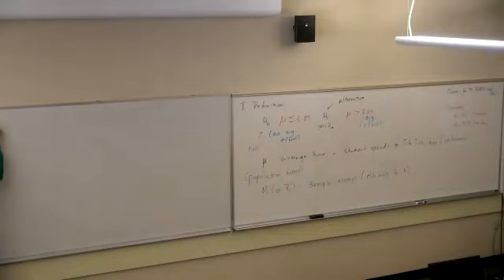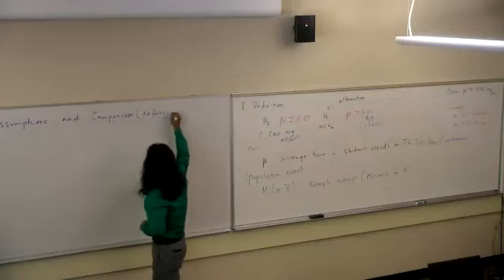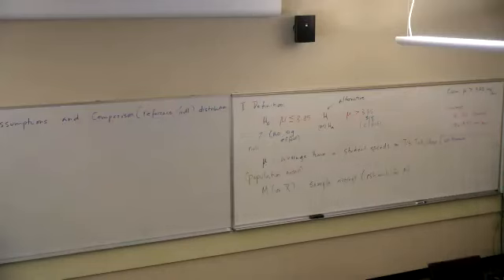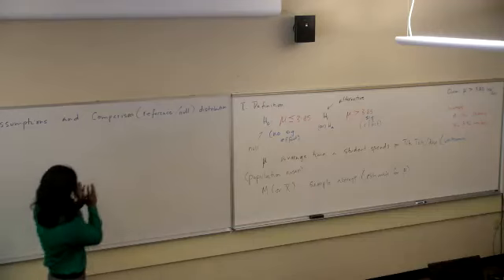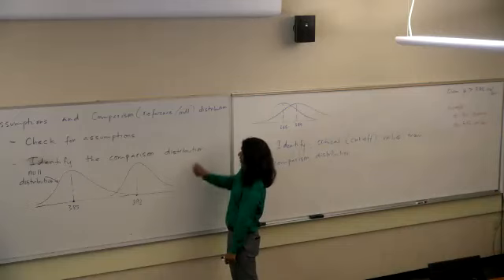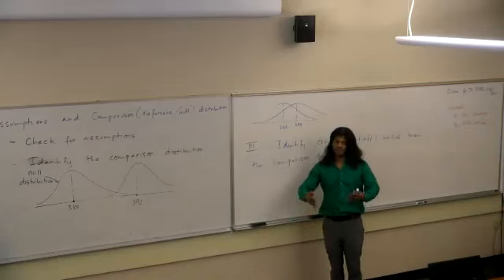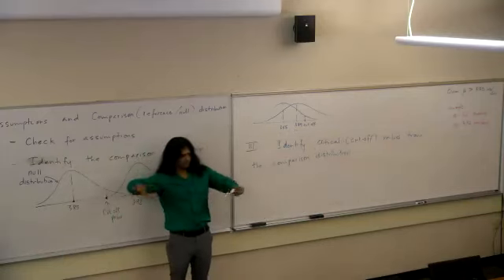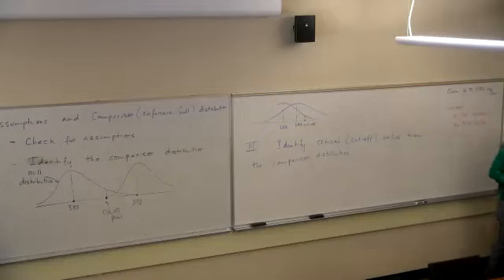Basics of Hypothesis Testing